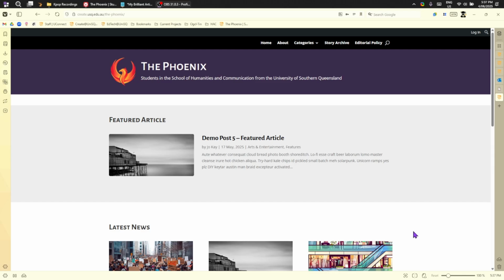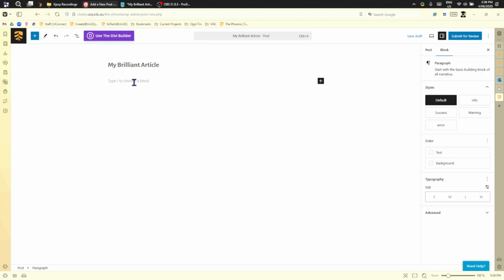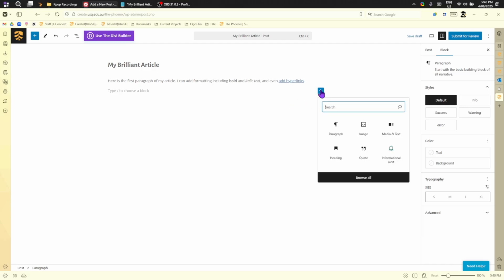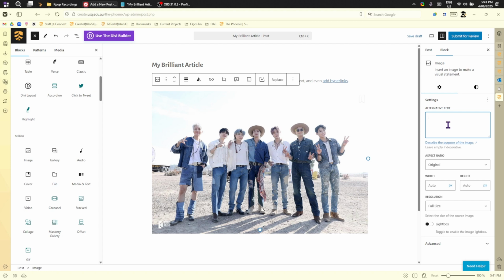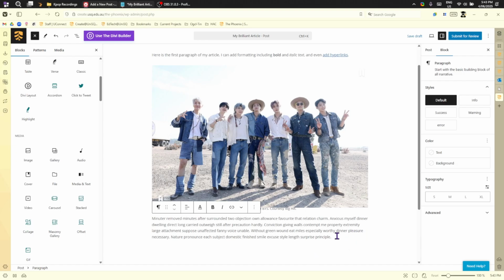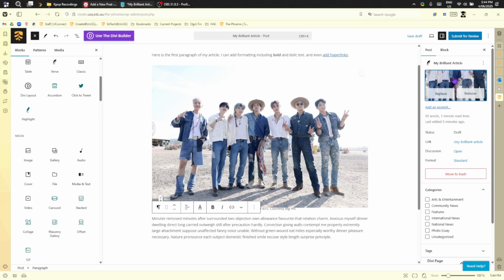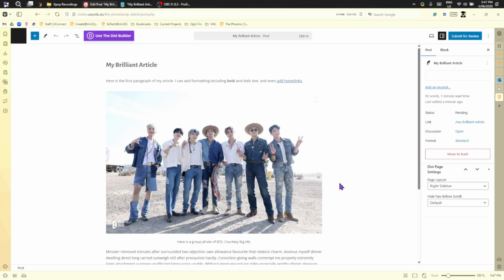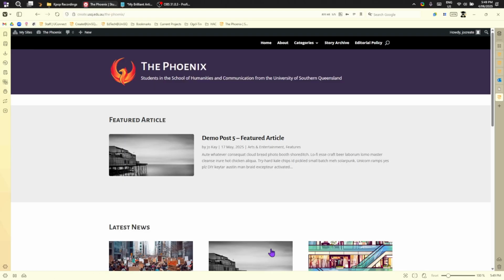Adding an Article to the Phoenix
An overview of how to post your first article on The Phoenix News Site for UniSQ Students.